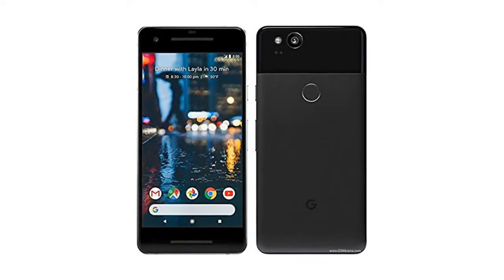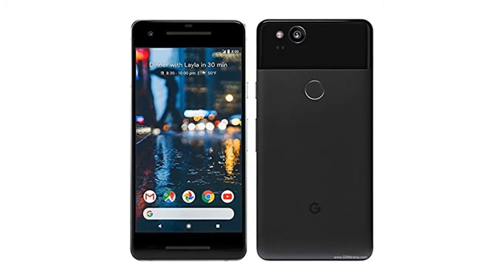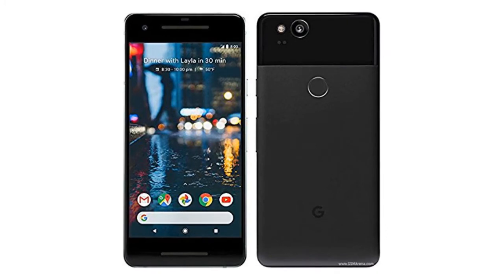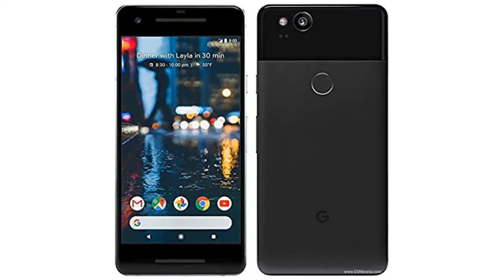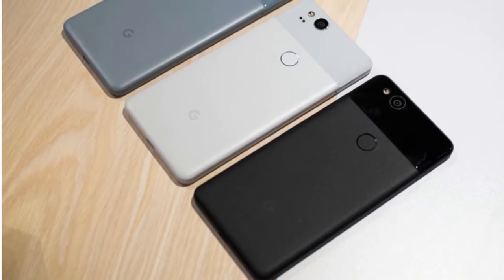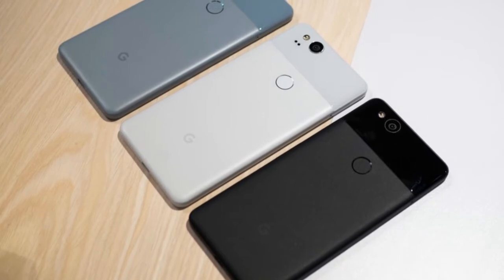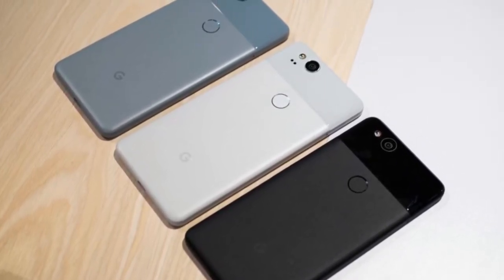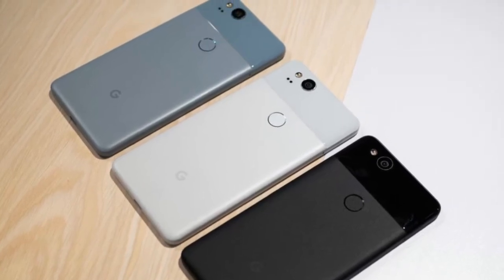Google Pixel 2 & 2 XL owners complain about overheating and battery issues after February update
Back in January, the Android 8.1 update left several Google Pixel 2 and Google Pixel 2 XL owners unable to swipe up on the lock screen so that they could enter their PIN code.